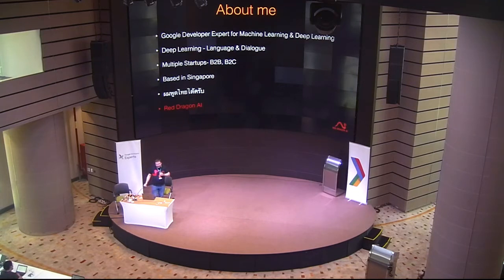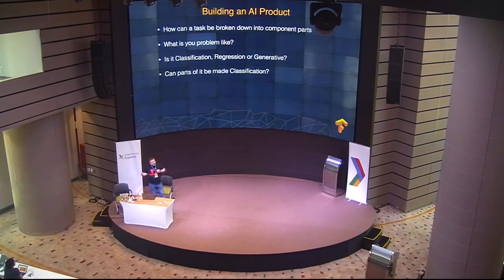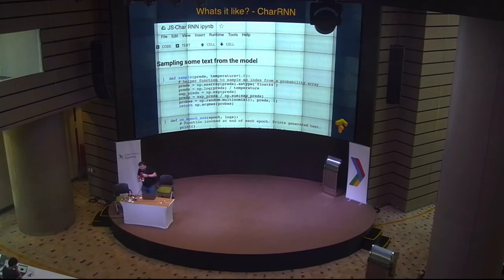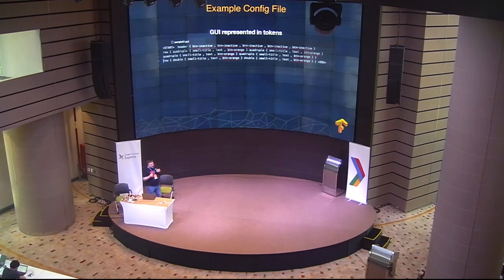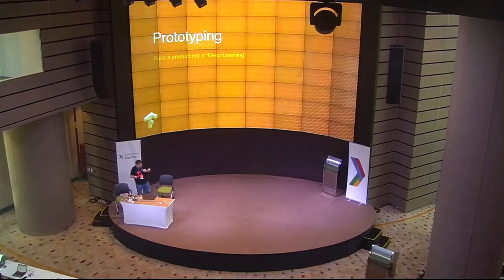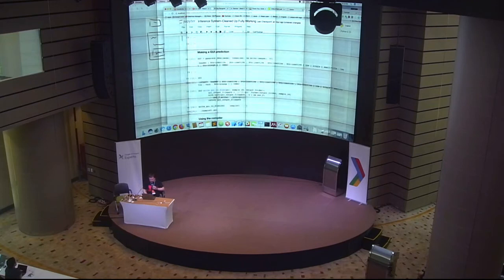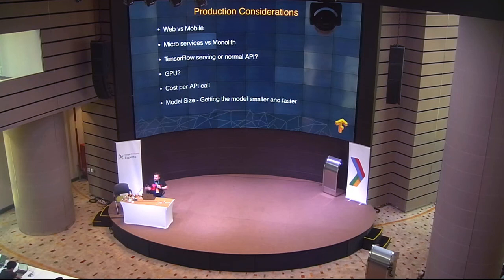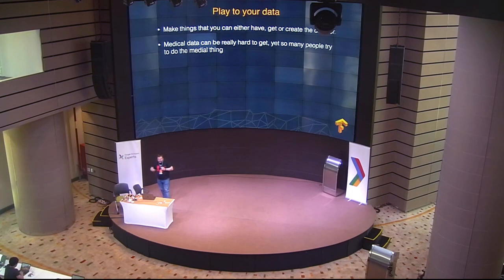Building AI Products: From Paper to Prototype to Production (AI Day Bangkok 2018)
AI Day is one day seminar gather AI expert from Google, GDE and leading AI corporate in Thailand and Singapore. Learn the basics to confidently start a new career or upgrade your skills in AI and ML.

Building AI Products: From Paper to Prototype to Production - Session by Sam Witteveen, GDE ML